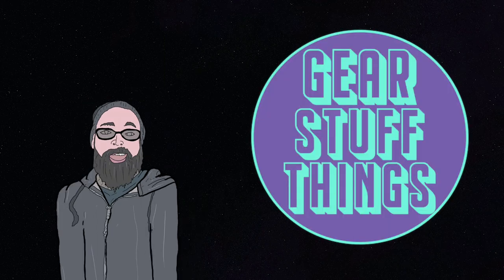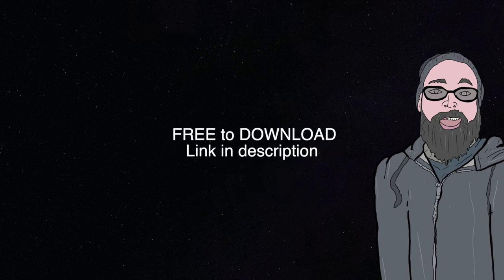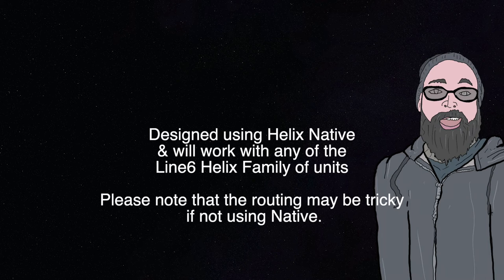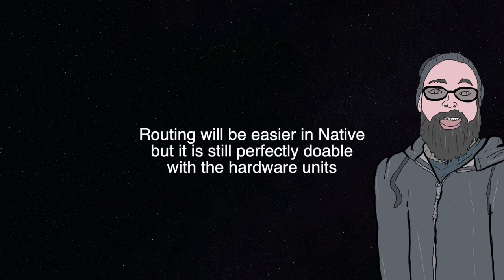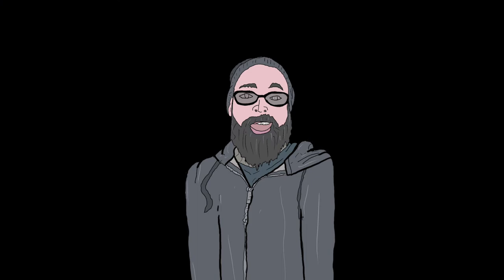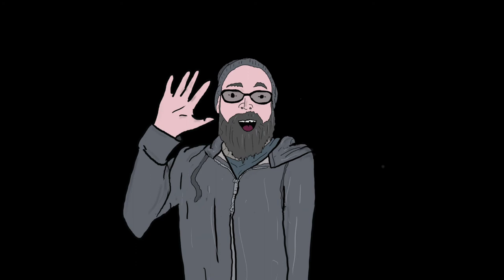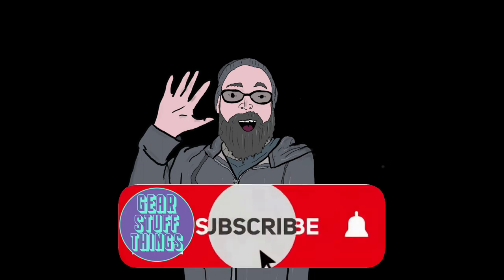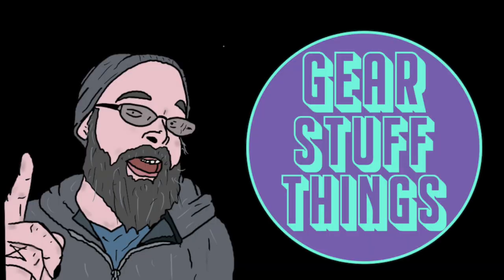Drum FX using Line6 Helix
In today's video, we take a listen to some of the new drum fx I have created for use with Line6 Helix Native as well as the rest of the Helix Family.
As always thank you so much for stopping by and hope you enjoyed the video.
My Go-To items
Baritone Guitar Strings
Low tuned standard set
Standard tuning set
Snark Clip on Tuner
My Pick of Choice
Heil PR20 Mic

Be sure to grab all of my FREE Line6 Helix preset packs too if you have not already.

My Go-To items
Baritone Guitar Strings
Standard tuning set
Heil PR20 Mic